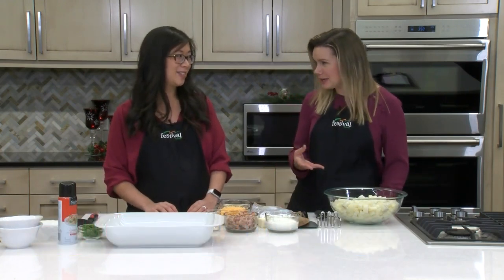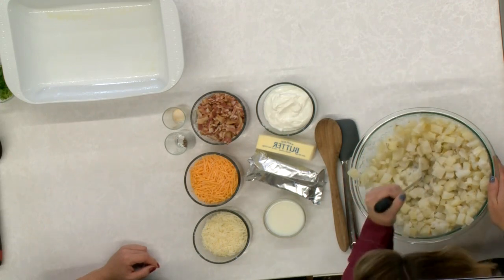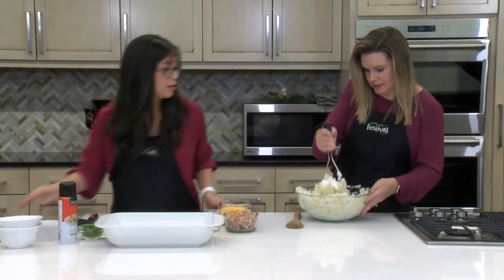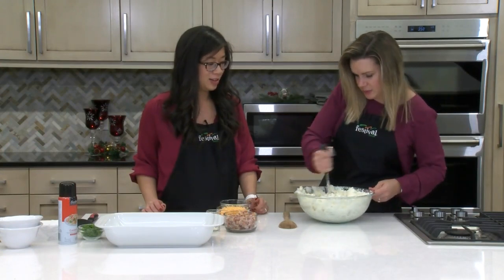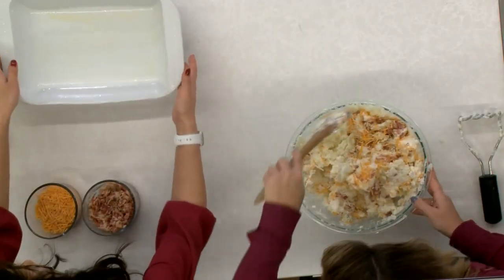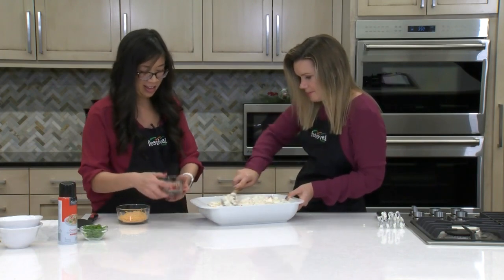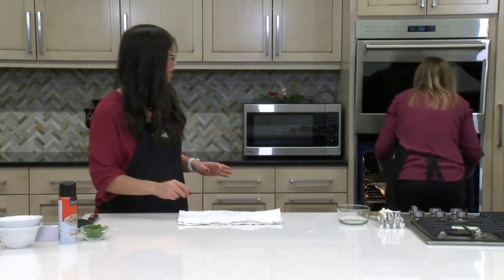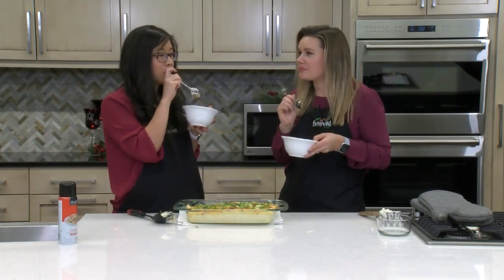Loaded Mashed Potato Casserole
This Loaded Mashed Potato Casserole is packed with all the flavors of loaded twice baked potatoes with a lot less work!